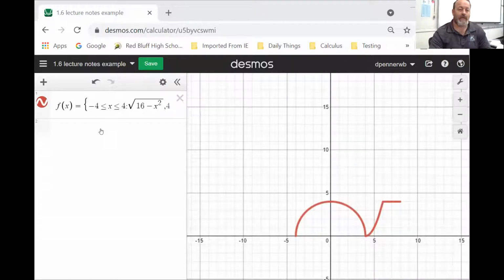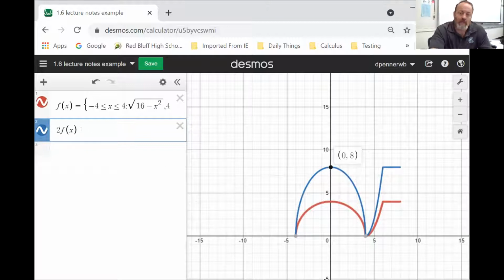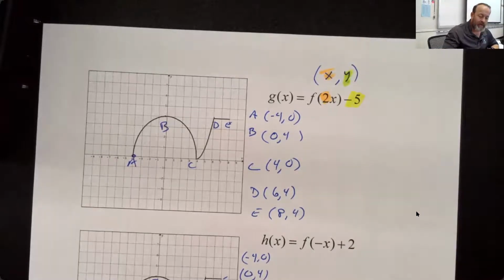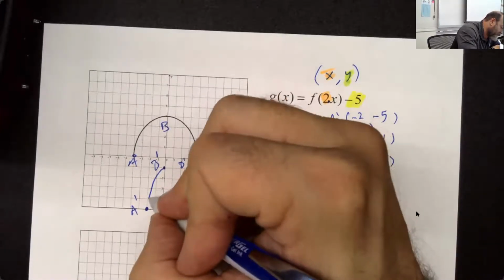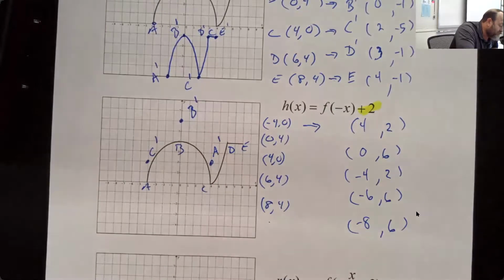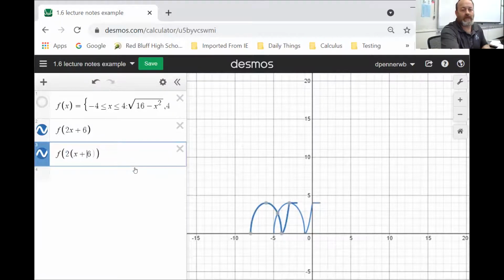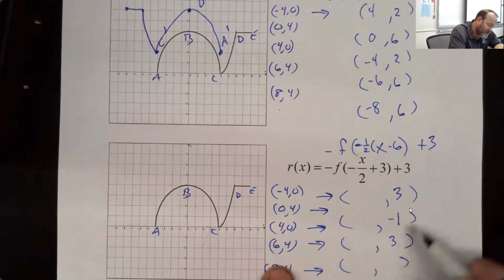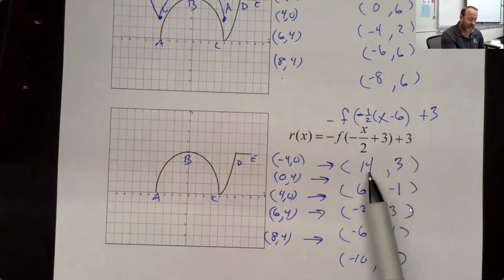Piecewise Step Function